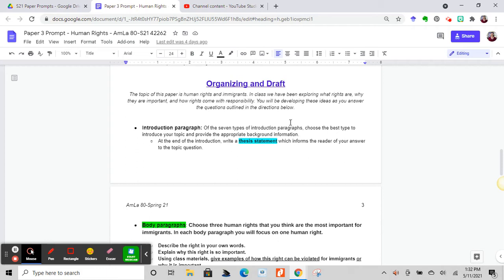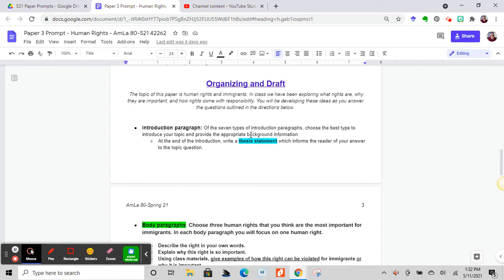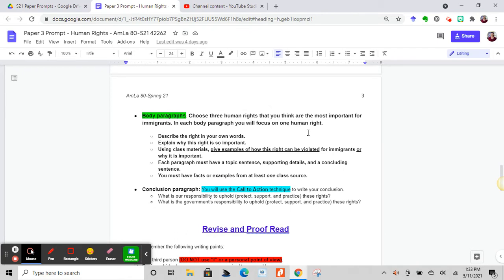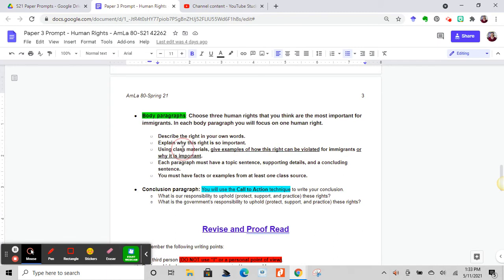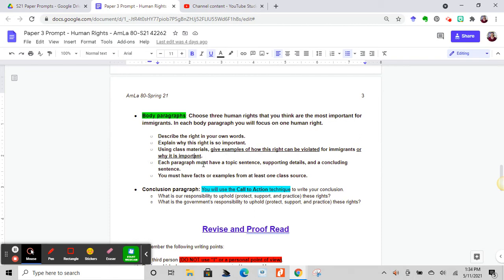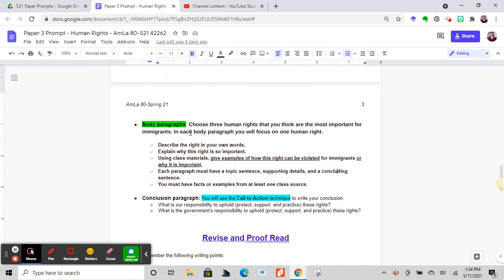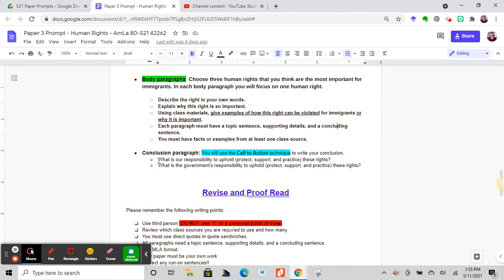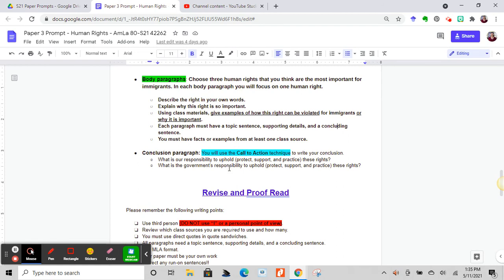S21 Paper 3: Organizing and Draft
In this video I review the important instructions about what should be included in each paragraph of this paper.